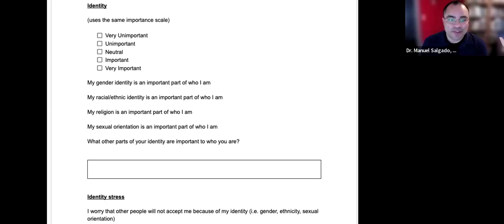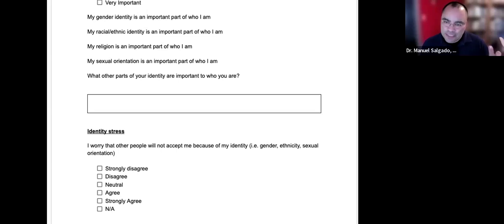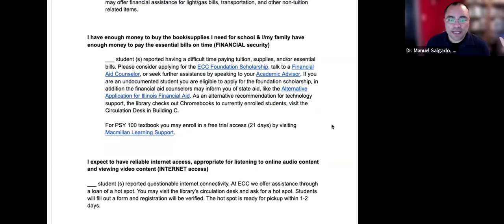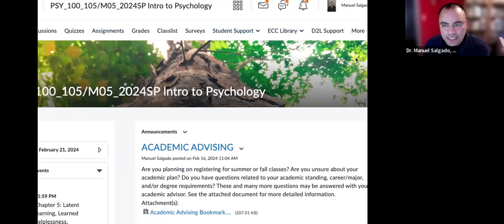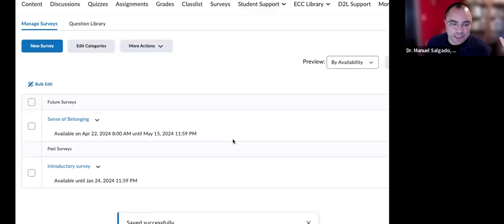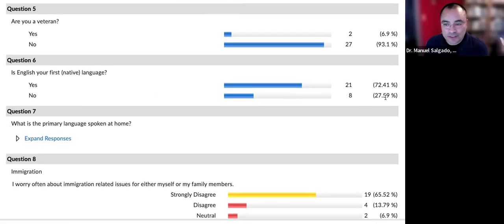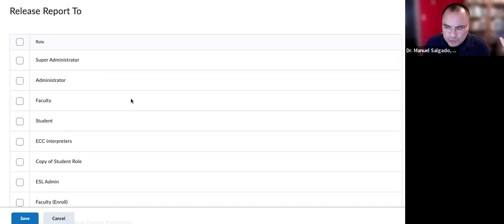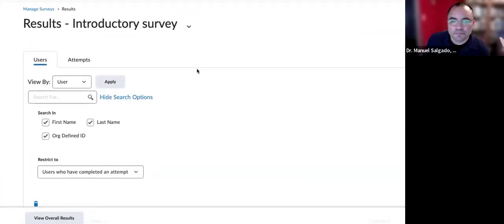TeachECC 2024: Benefits of Introductory Surveys